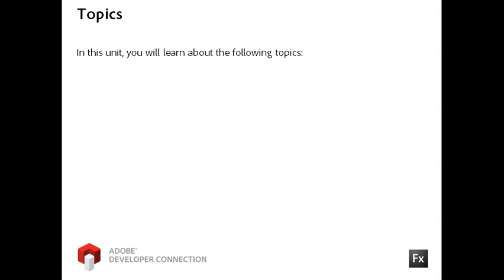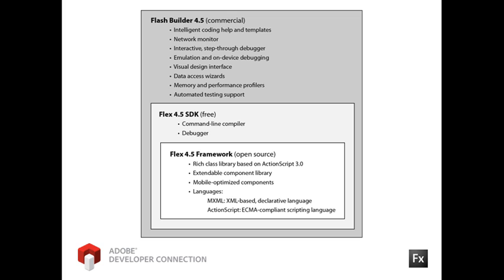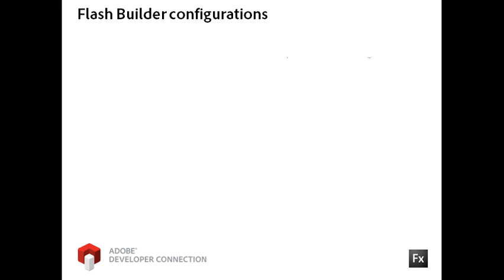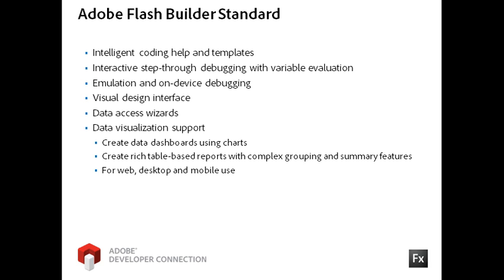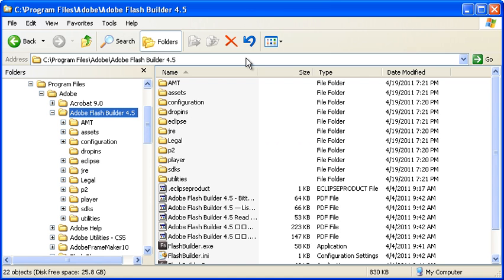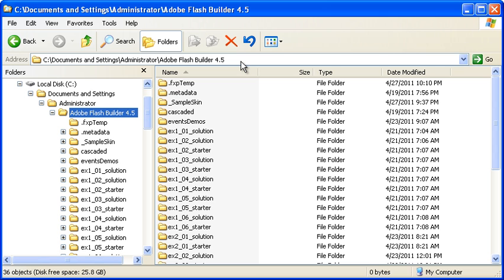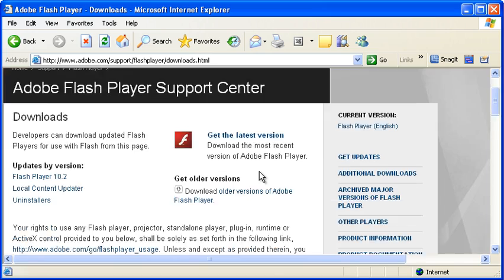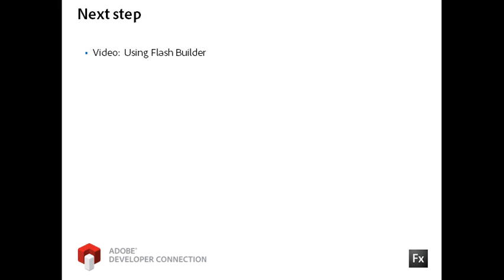Flex in a Week :: v1 03 Exploring Flash Builder and Flash Player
Topic :
The Eclipse Foundation
Flash Builder 4.5 configurations and versions
Flash Builder 4.5 installation and project folders
Flash Builder 4.5 for PHP
Flash Player
Flash Player Debugger version